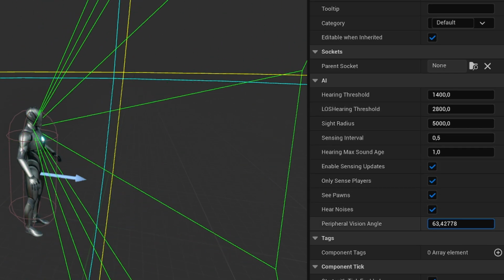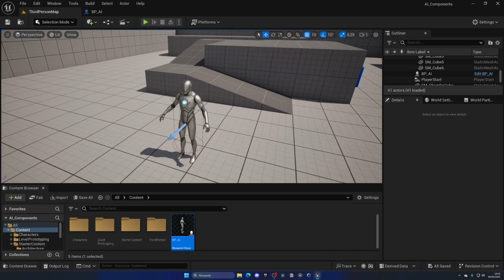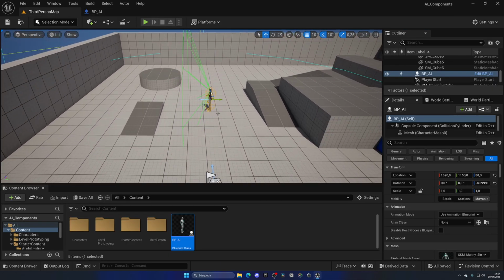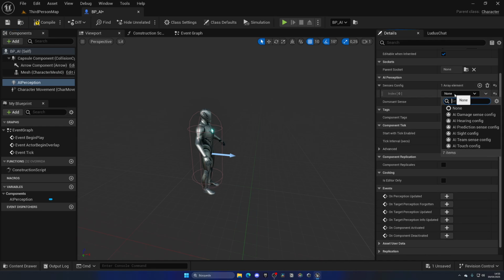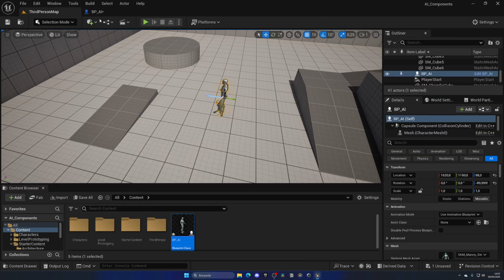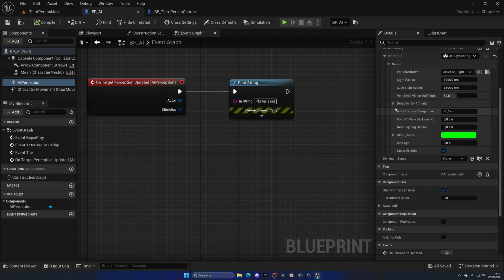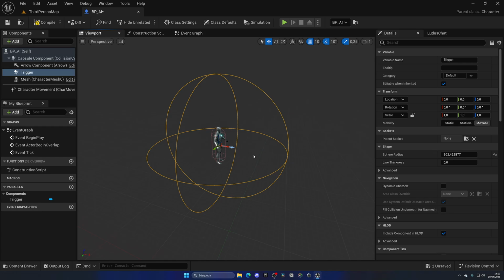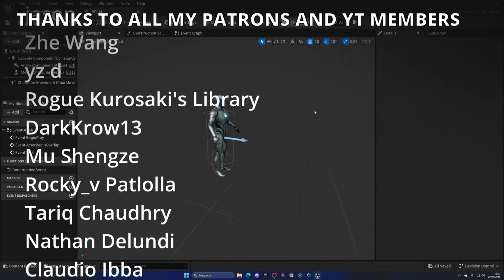Create Smarter AI With These 3 Easy Detection Methods in Unreal Engine 5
Hello guys, in this quick and simple video we are going to check out 3 AI sensing and player detection methods in Unreal Engine 5

unreal engine 5,ue5 ai detection,tutorial,quixel,megascans,unreal engine ai sensing,detect player with ai,unreal engine 5,ue5 ai player sensing